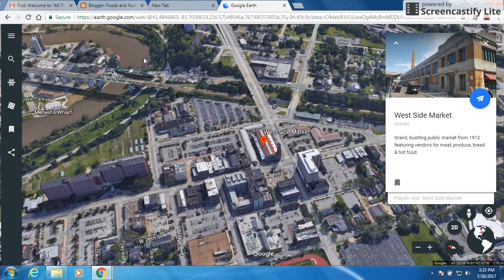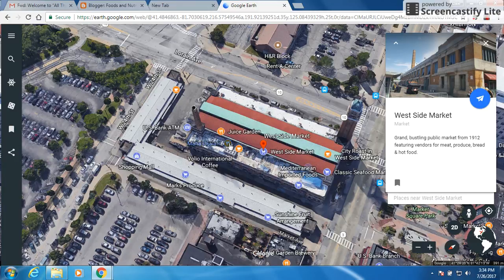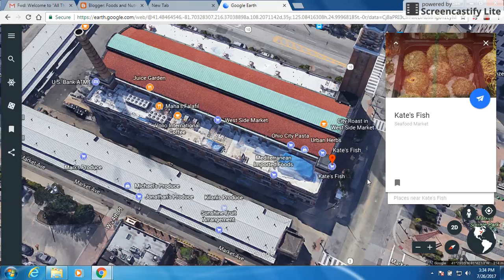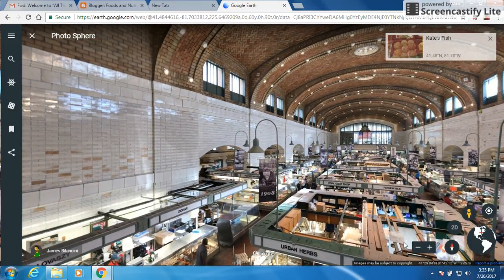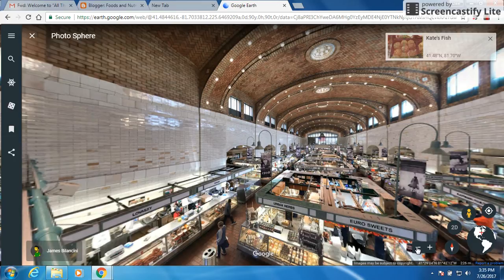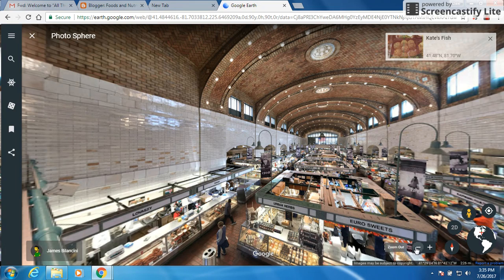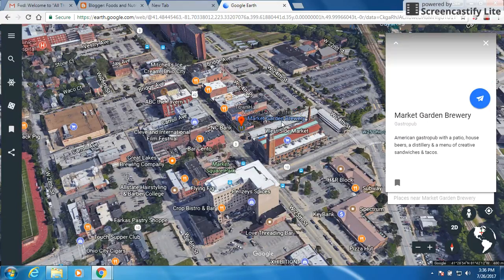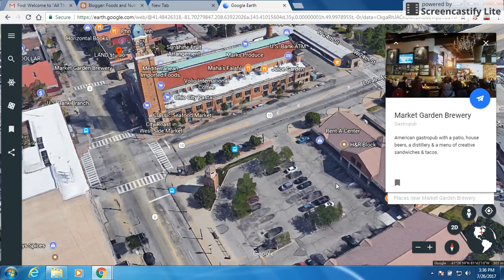Smith Dale How-to Google Earth